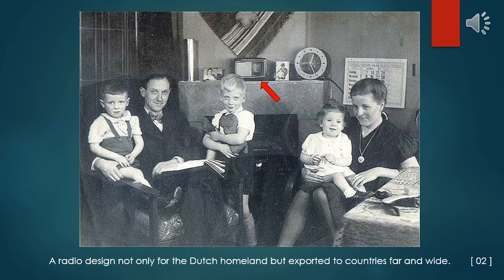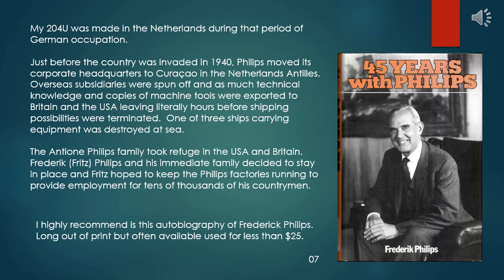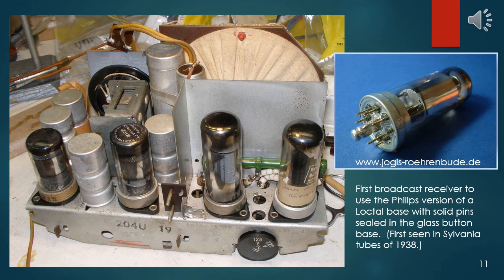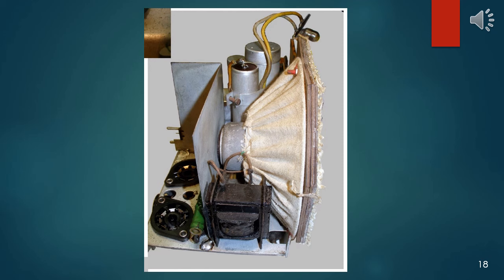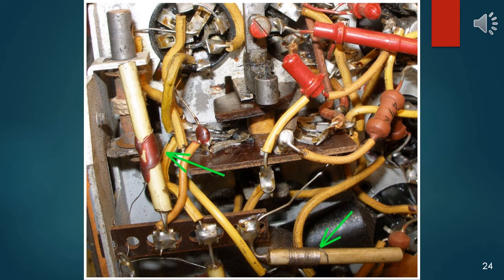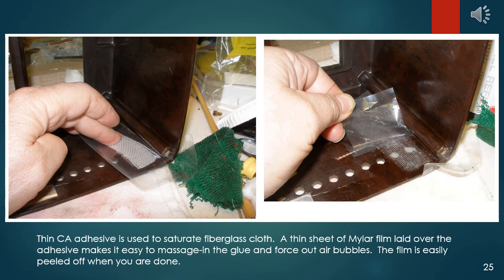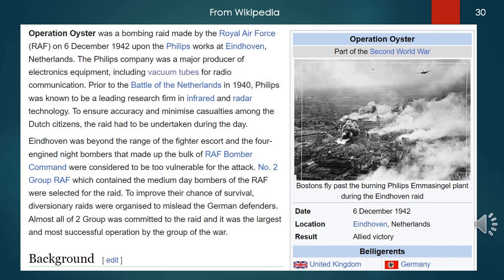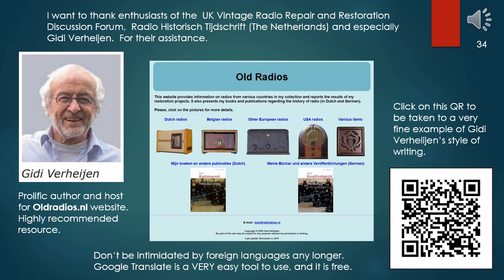A Multi-Band Radio for War-Torn Europe - The Philips 203U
During World War 2 the Philips company continued to produce consumer goods after the German occupation began in 1940. One product was the Philips 203U, a multi band radio with many variations designed to be used throughout Europe. The design and construction methods used in this radio were quite unique.
Robert Lozier has one of these radios in his collection, and tells the history of the radio and of the Philips company during the depths of World War 2.

Help us preserve the history of electronic communications by becoming a member of the Antique Wireless Association